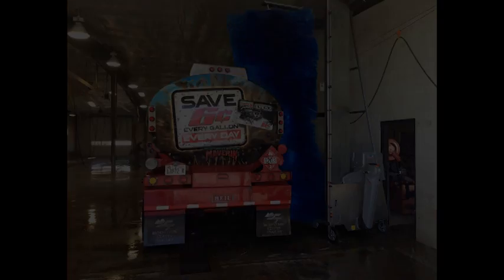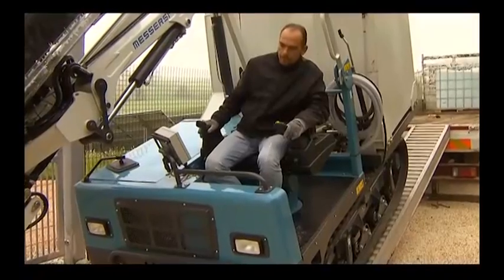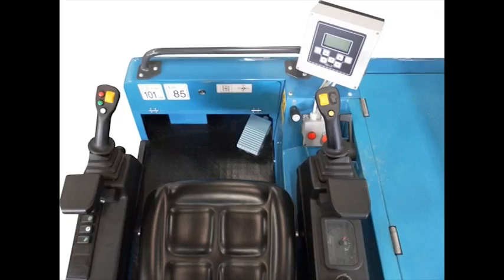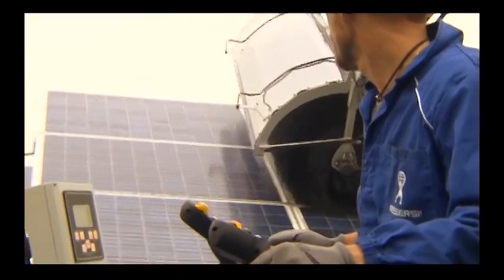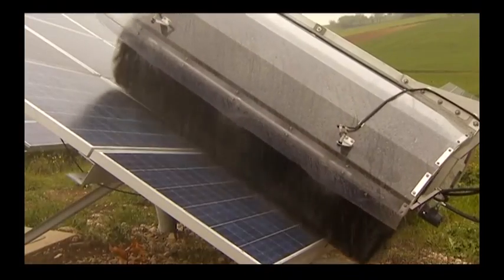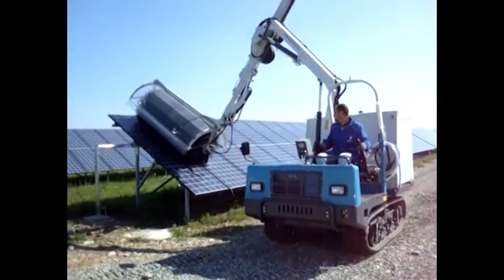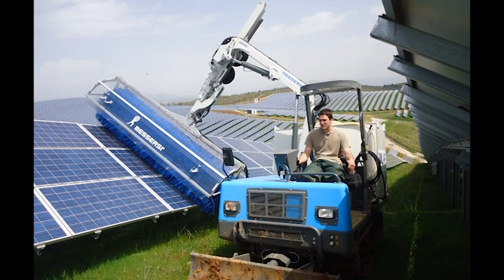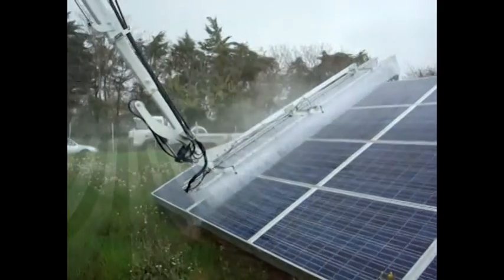Solar Clean, Solar PV Wash Machine. Fastest Way To Wash Large Solar Panel Arrays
The Bitimec PV Solar Washing Machine is the fastest way of washing large solar panel arrays. With a wash speed of 80 feet (25 meters) per minute, and a 12' (3.6 meter) brush, one operator can wash effortlessly 2MW of solar panels per 8 hour shift, allowing for refueling and water refills.

Bitimec is a pioneer in fast, affordable specialty washing systems with 30 distributors on 4 continents. The solar panel washing system is a tested machine with extremely low water consumption.